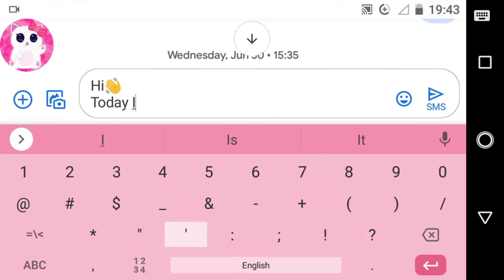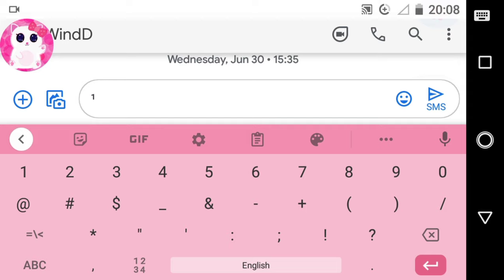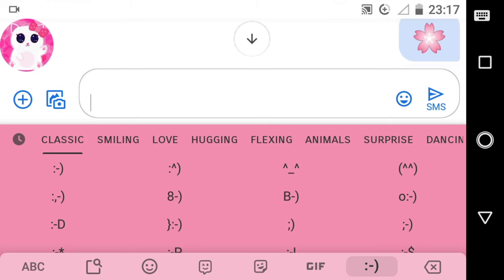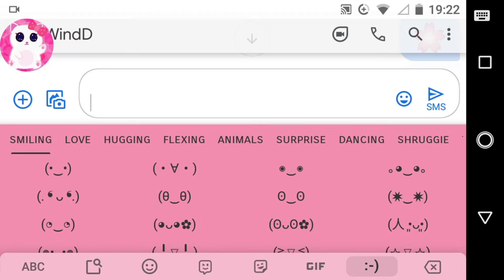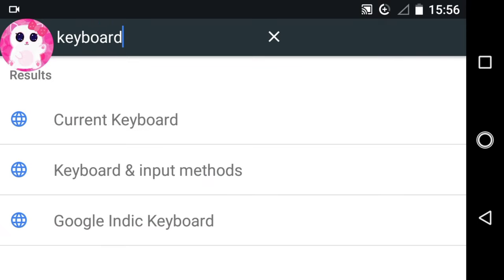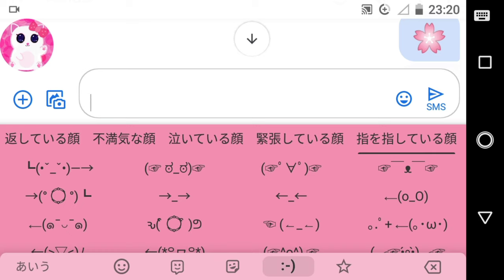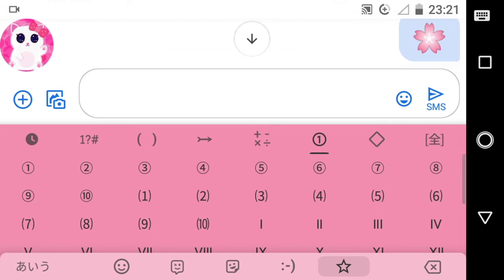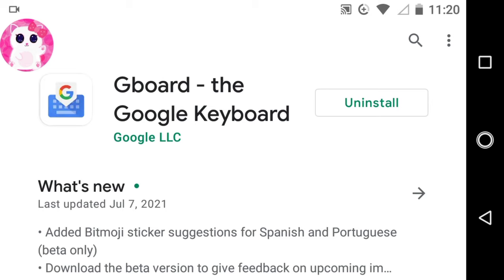How to Get Unique Symbols & Emoticons on Android and iOS Devices ◖⚆ᴥ⚆◗ ❁✯❆♡✔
How to Get Unique Symbols & Emoticons on Android and iOS Devices ◖⚆ᴥ⚆◗ ❁✯❆♡✔ - WindD

0:00 Intro
Hi👋
Today I'll show you how to type unique symbols and emoticons on Android and iOS Devices.

0:09 Hidden Symbols
0:35 Cute & Unique Emoticon Section
1:02 Unlock Amazing Symbols
2:08 Get Unique Symbol & Emoticon Keyboard

The keyboard I've used for the video is Gboard. You can download it from the Play Store(for Androids) and from App Market (for iOS Devices), the way I've shown in the video.

2:40 Outro
Bye. 👋